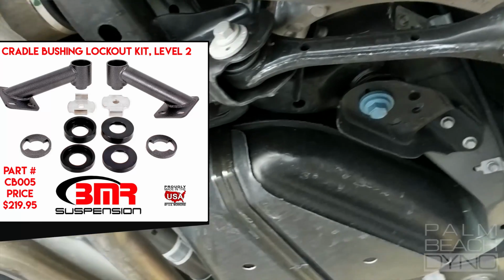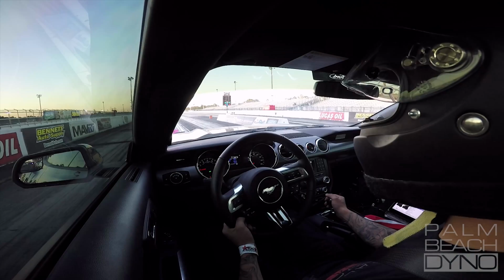PROJECT DARKHORSE : S550 Whipple Roadmap Ep. 3 - BMR Suspension and Back to the Track!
Project Darkhorse: Episode 3!
BMR Suspension and Back to the Track!

 We get Darkhorse down the track with a Whipple on BONE STOCK Tires thanks to BMR Suspension!